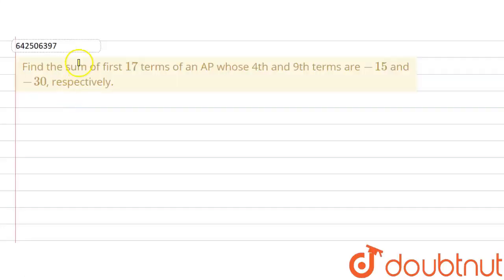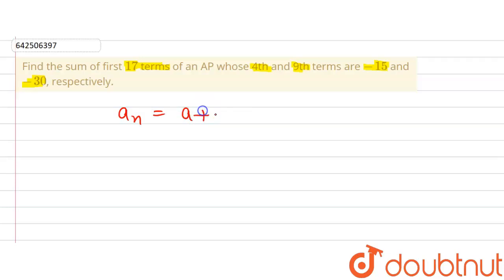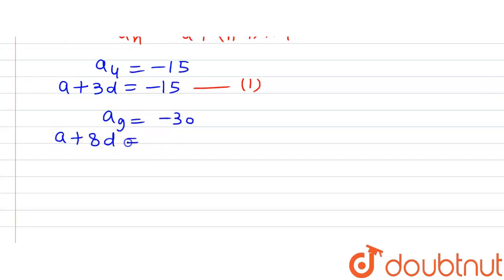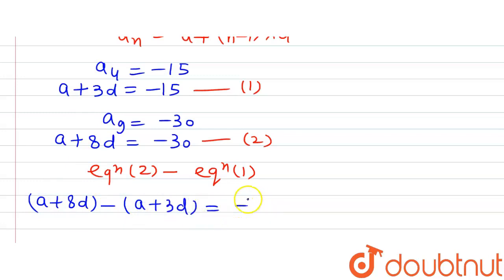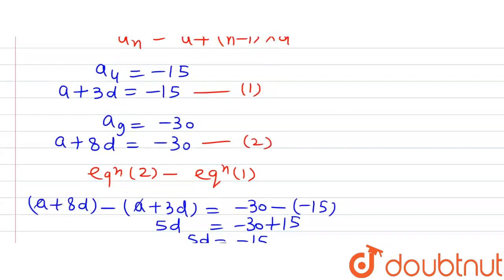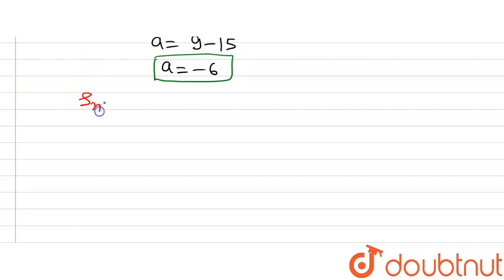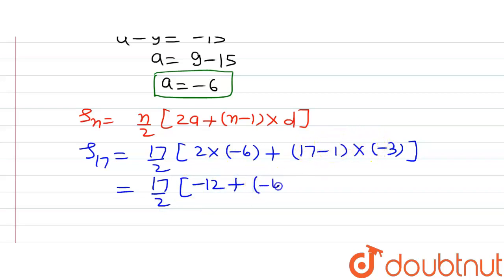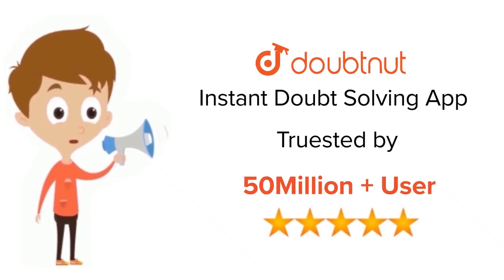Find the sum of first 17 terms of an AP whose 4th and 9th terms are -15 and -30, respectively.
Class: 10
Subject: MATHS
Chapter: ARITHMETIC PROGRESSIONS
Board:CBSE

👉 Have Any Query? Ask Us.